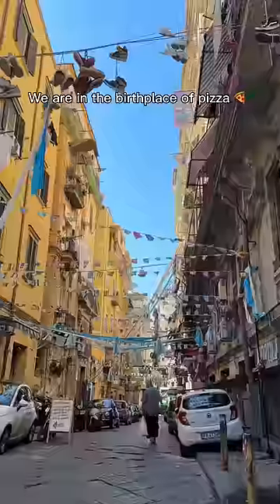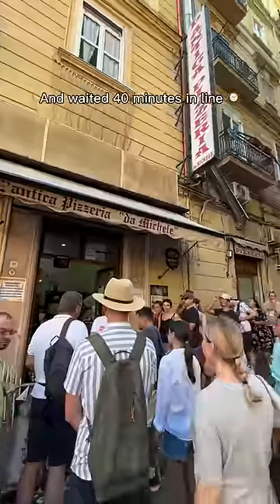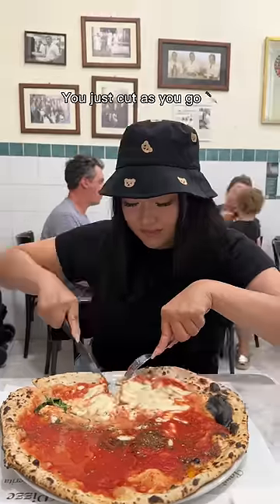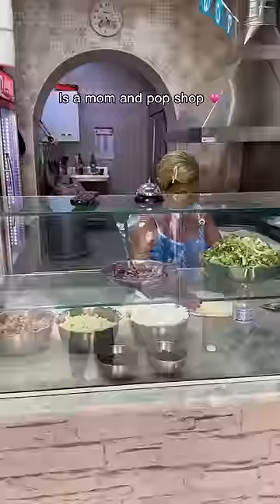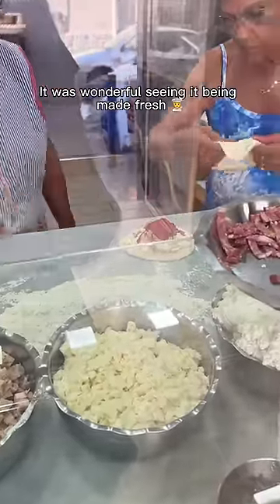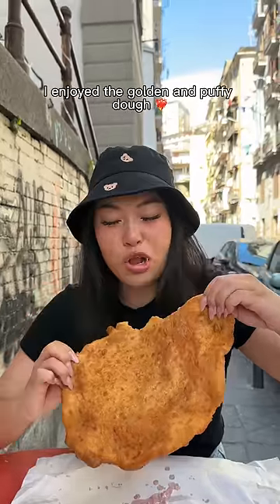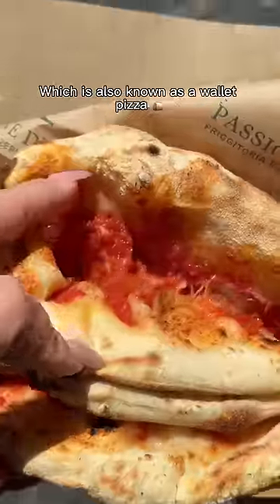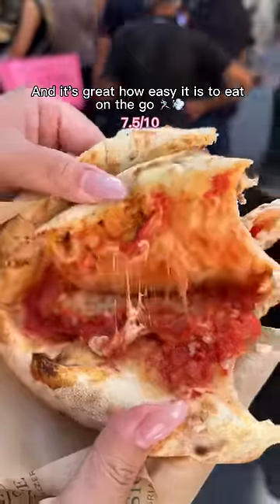Everything I ate in Naples 😍🍕🇮🇹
📍L'antica Pizzeria da Michele
📍Pizzeria De' Figliole
📍Pescheria Azzurra
📍Passione di Sofì